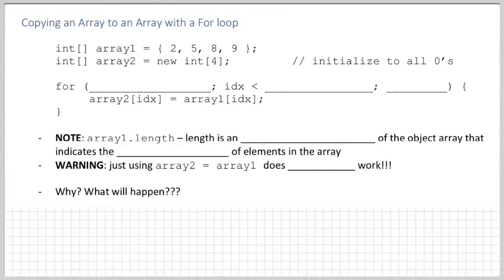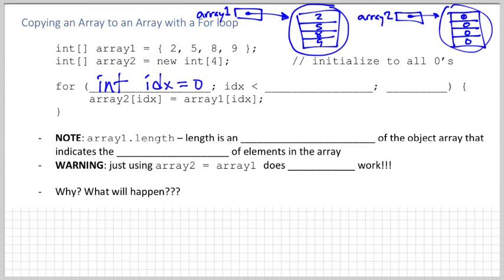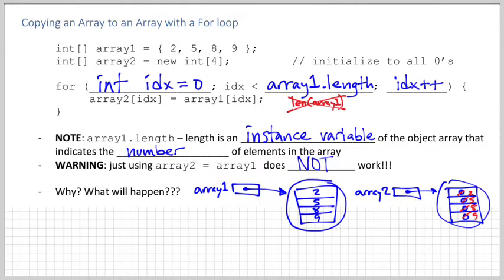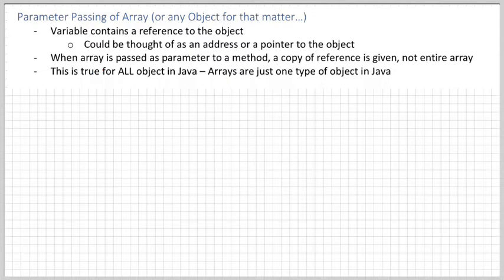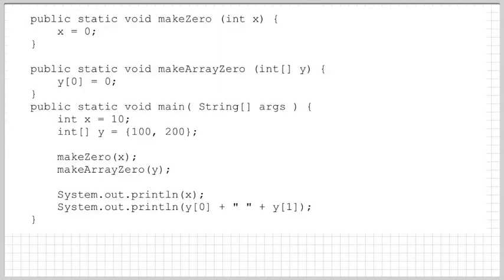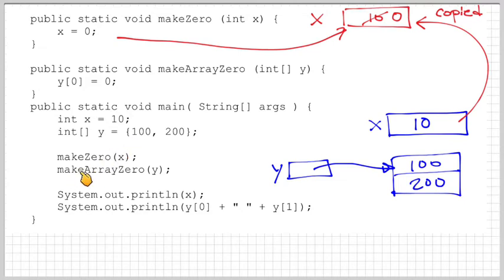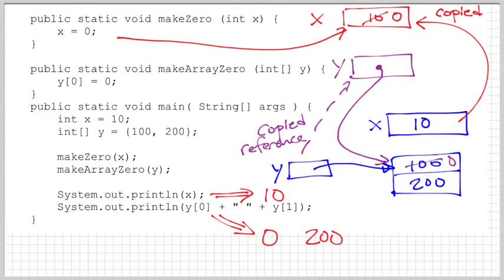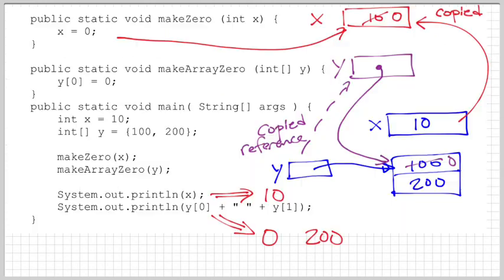Java Arrays (continued)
Java Arrays continued - example of copying one array to another array; enhanced "for each" loops in Java; passing Arrays as parameters in Java vs. Python